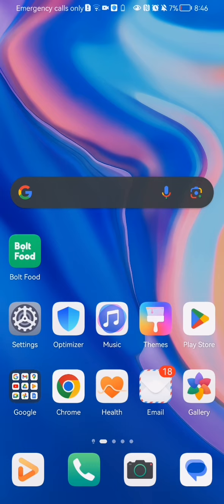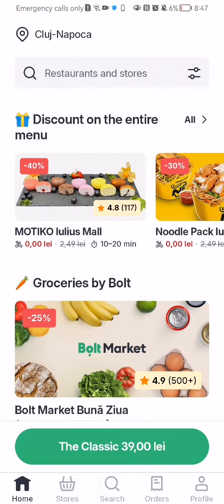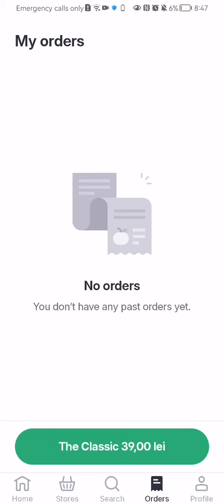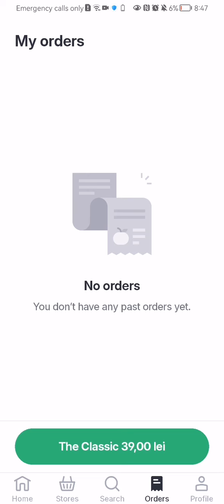How To See Orders On Bolt Food?